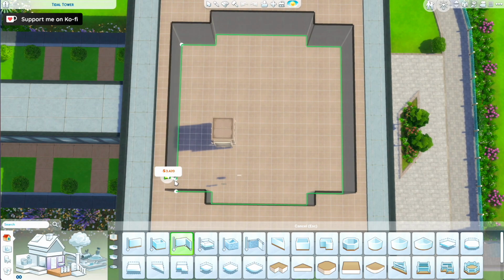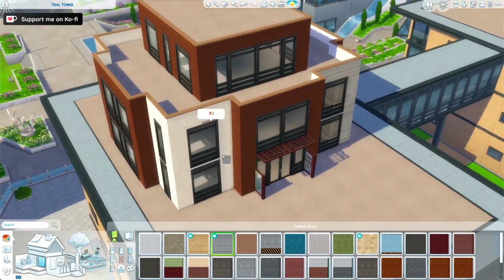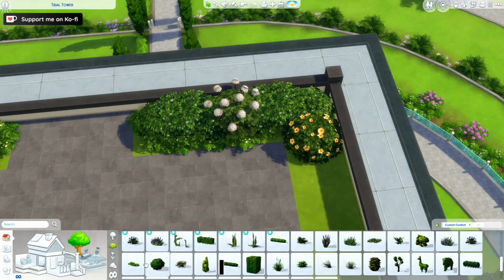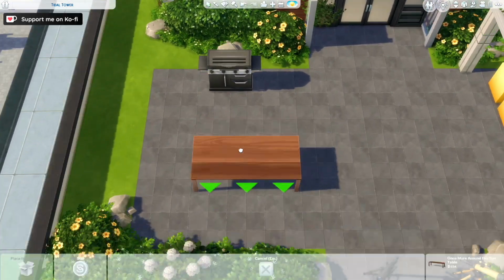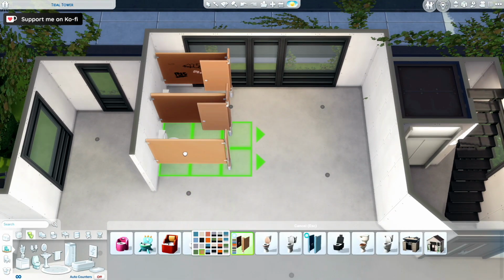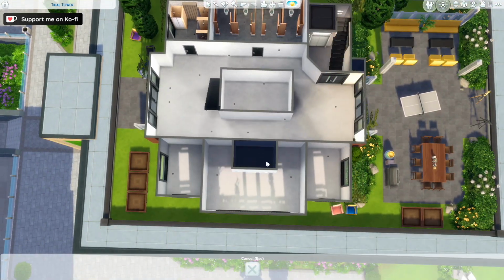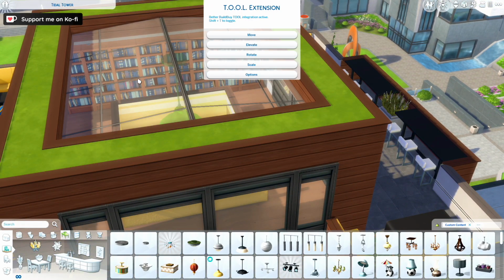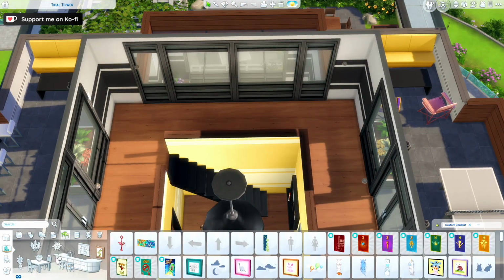I built a Student Housing only with Base Game & Discover University 👩🏼‍🎓 || The Sims 4: Speed Build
Modern Student Housing 👩🏼‍🎓
Sims 4 House Building || Big and fully furnished student housing built only using Base Game and Discover University!!
👩🏼‍🎓 Britchester || 30x20 || $220,955

✦ EP: Discover University
✦ GP: -
✦ SP: -
✦ Kits: -

CHEATS: testingcheats on || bb.moveobjects on || bb.showhiddenobjects || bb.showliveeditobjects || bb.ignoregameplayunlocksentitlement
Reshade: none, only LUT filter over footage

When placing the lot in your game, don’t forget to turn on bb.moveobjects on